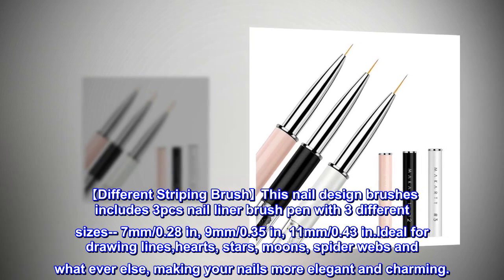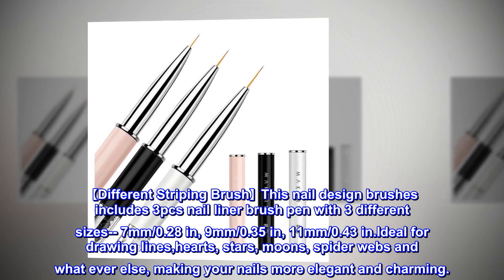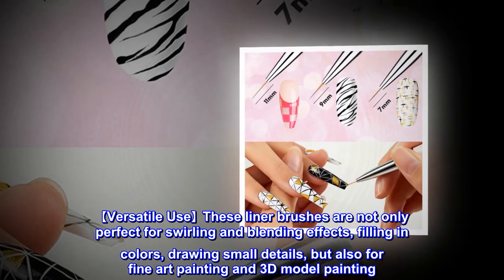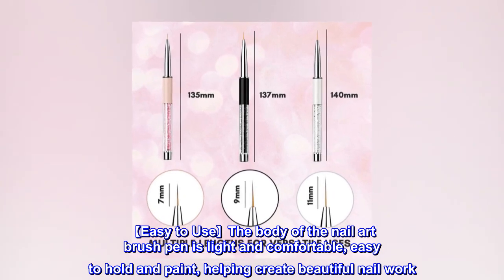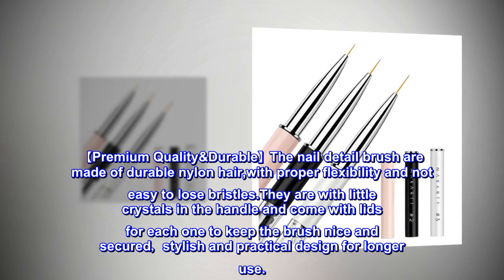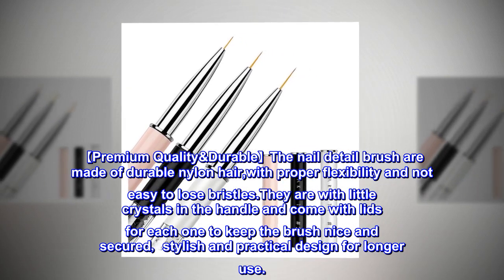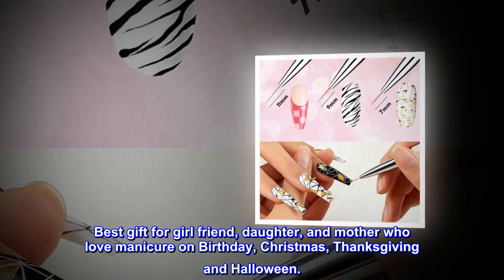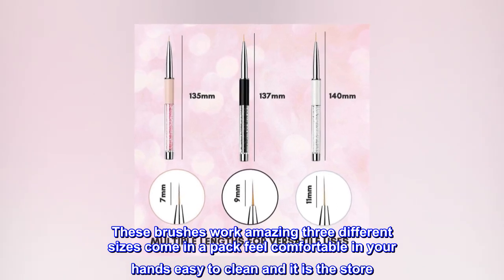Makartt 3Pcs Nail Art Liner Brush Acrylic Nail Brush Gel Nail Painting Brush Nail Art Design Pen Set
【Different Striping Brush】This nail design brushes includes 3pcs nail liner brush pen with 3 different sizes-- 7mm/0.28 in, 9mm/0.35 in, 11mm/0.43 in.Ideal for drawing lines,hearts, stars, moons, spider webs and what ever else, making your nails more elegant and charming.
【Versatile Use】These liner brushes are not only perfect for swirling and blending effects, filling in colors, drawing small details, but also for fine art painting and 3D model painting. Work well with gel nail polish and acrylic paint.
【Easy to Use】The body of the nail art brush pen is light and comfortable, easy to hold and paint, helping create beautiful nail work. Super Fine & Thin. Bristles are custom trimmed and shaped by hands for delicate jobs and small details.
【Premium Quality&Durable】The nail detail brush are made of durable nylon hair,with proper flexibility and not easy to lose bristles.They are with little crystals in the handle and come with lids for each one to keep the brush nice and secured，stylish and practical design for longer use.
【Best Gift Choice】This thin nail art brush set is great for professional nail salons and diy nail art at home. Best gift for girl friend, daughter, and mother who love manicure on Birthday, Christmas, Thanksgiving and Halloween.
 Totally worth the money!!
These brushes work amazing three different sizes come in a pack feel comfortable in your hands easy to clean and it is the store